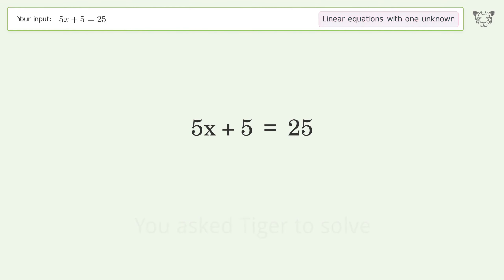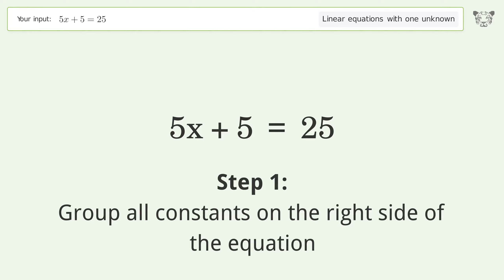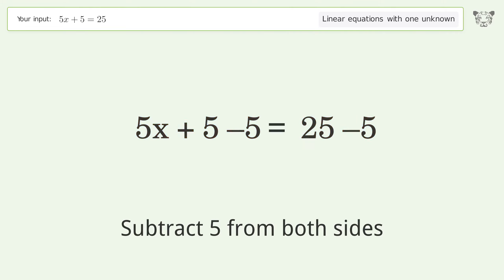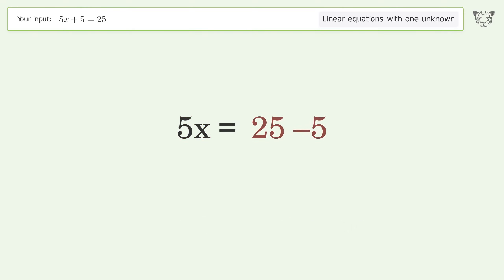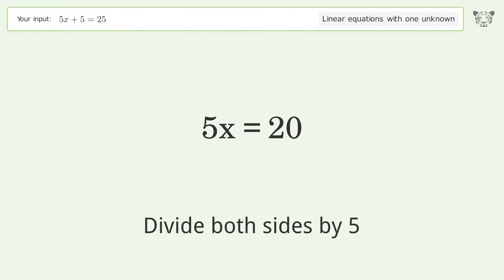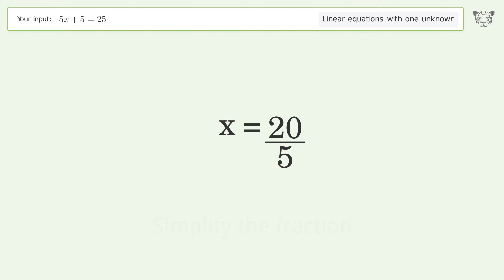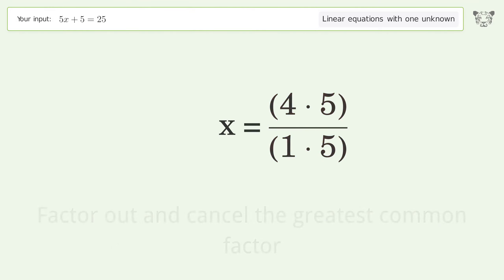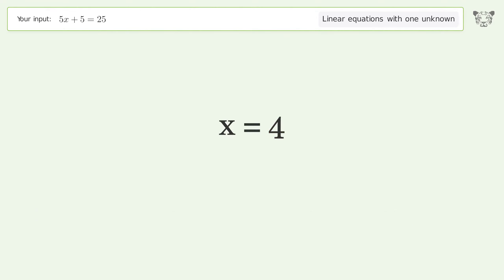Solve 5x+5=25: Linear Equation Video Solution | Tiger Algebra